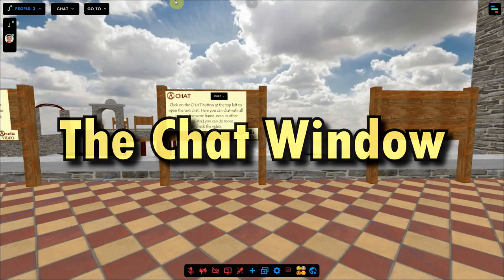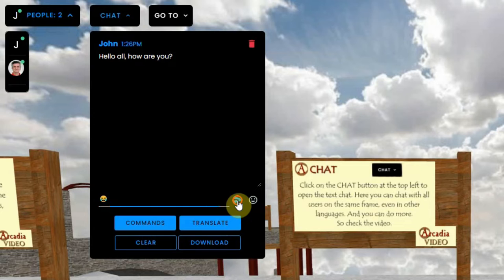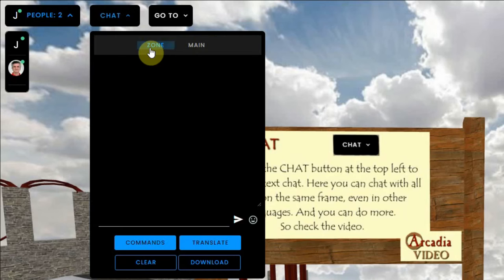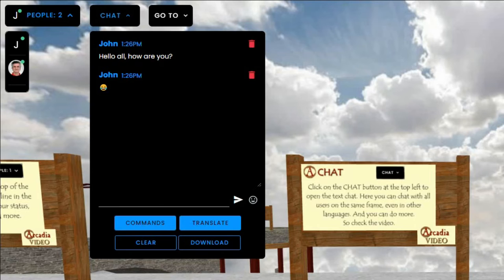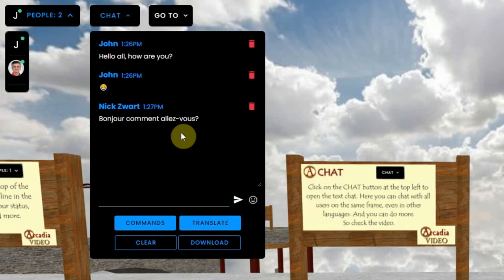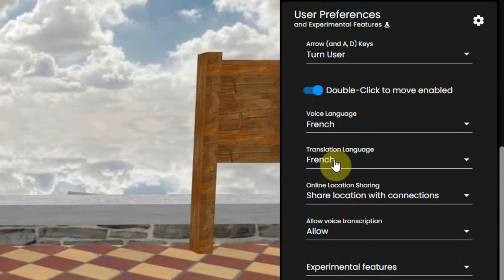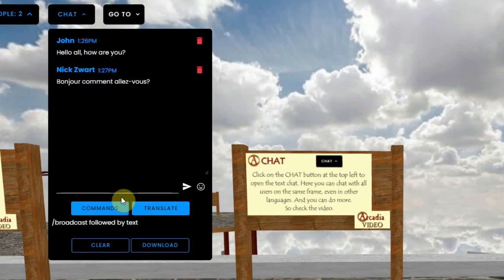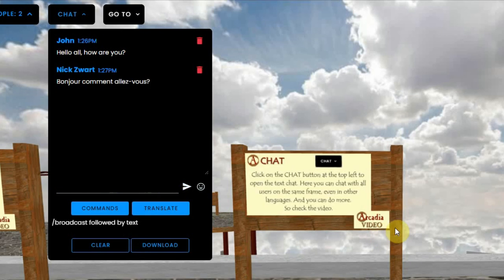The CHAT window in FrameVR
This video explains what the CHAT windows at the left top of your screen does, when you are in a FrameVR environment.